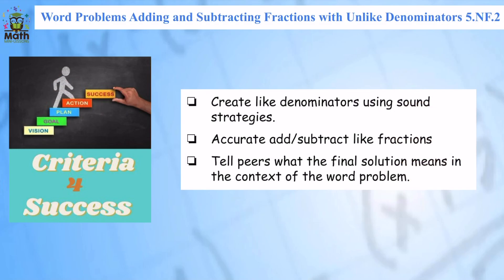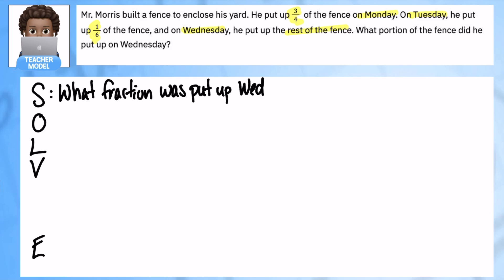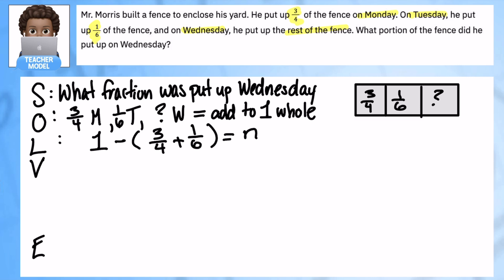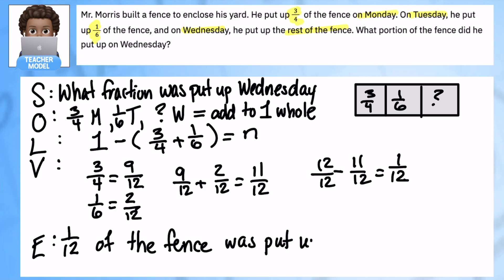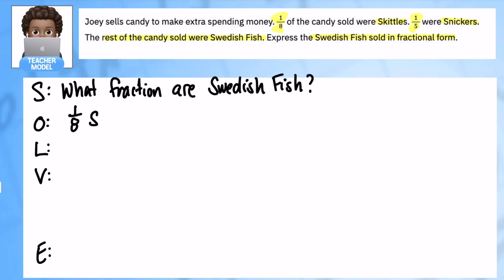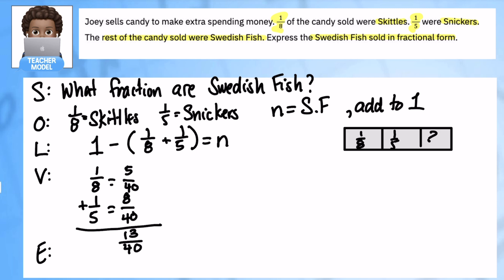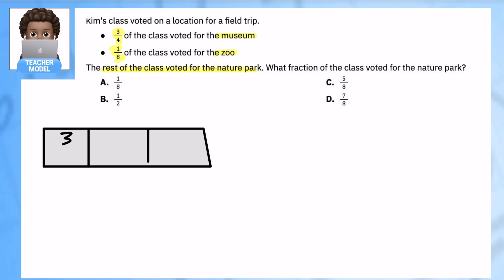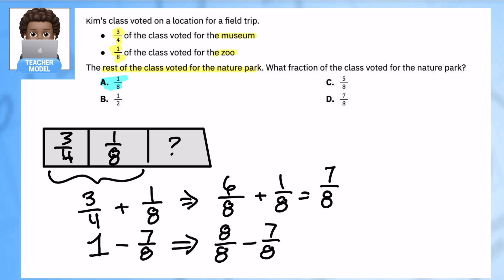How do we use addition and subtraction to solve fraction word problems? (5th Grade)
5th Grade Video: Word Problems Adding and Subtracting Fractions with Unlike Denominators 5.NF.2

In this video you'll learn how to rewrite addition and subtraction problems so I have like fractions and find the missing part in a fraction word problem. I'll model 3 problems. Watch for how I:
1. Create like denominators using sound strategies.
2. Accurate add/subtract like fractions
3. Tell peers what the final solution means in the context of the word problems